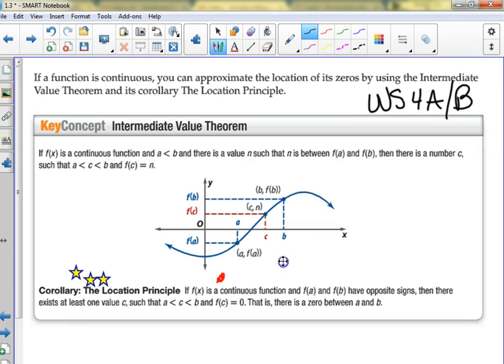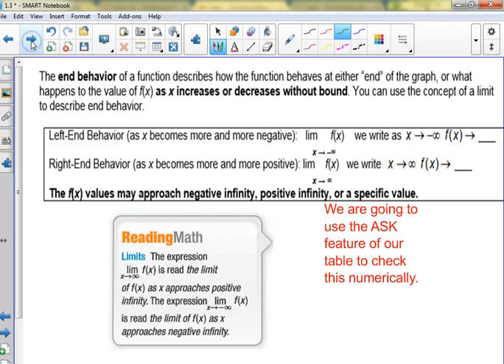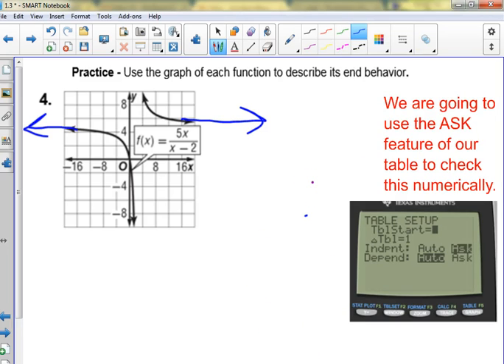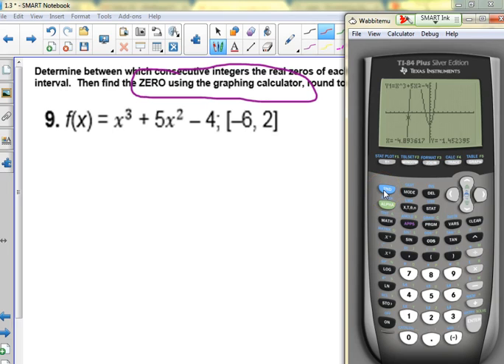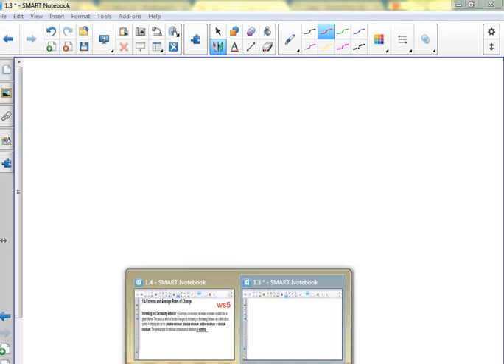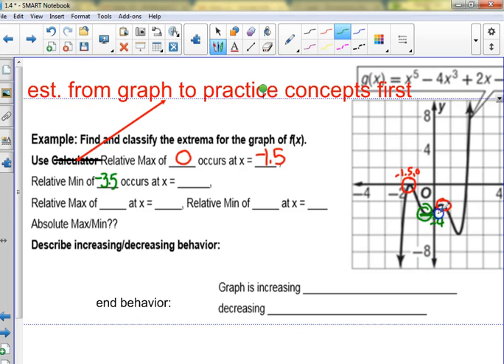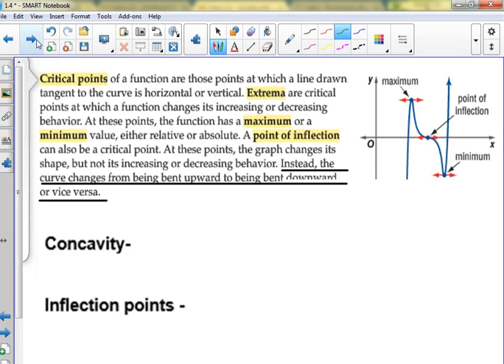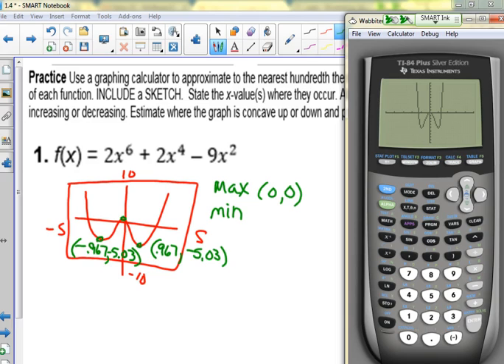Precalc 1.3-1.4 End behavior and Graph Analysis day 1 9.14.17